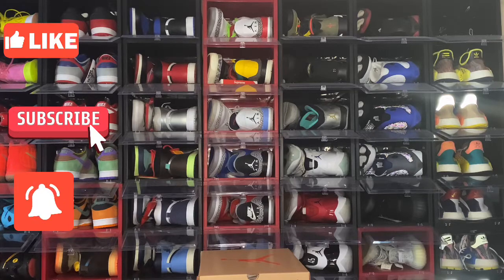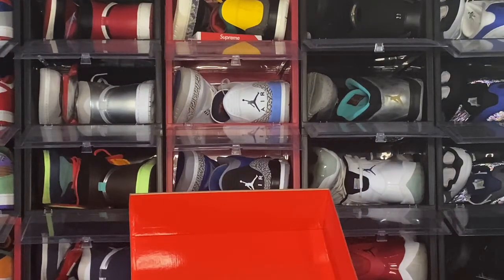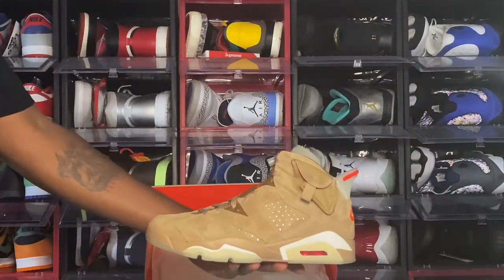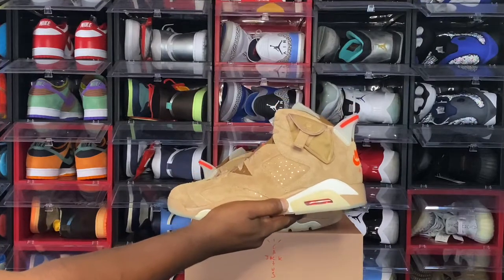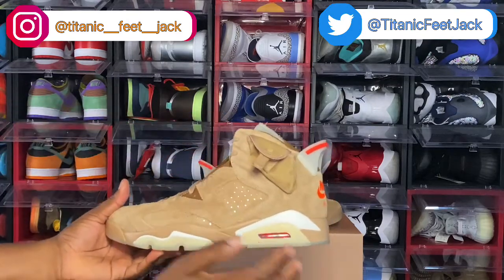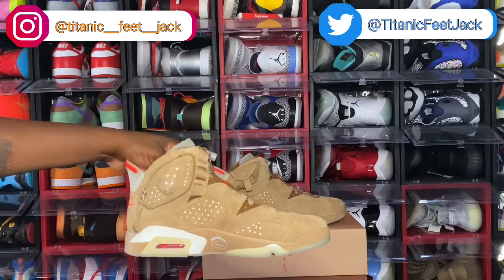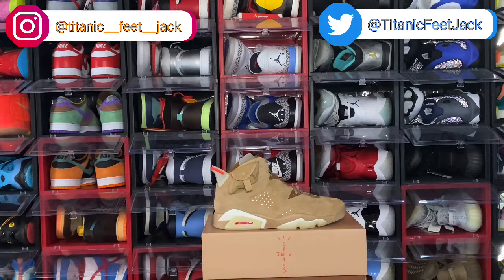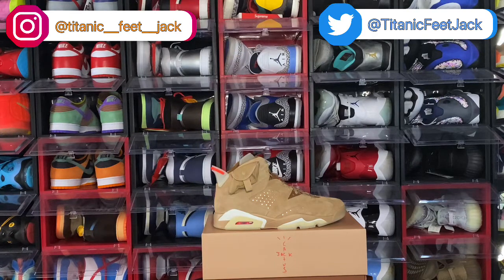AIR JORDAN RETRO 6 TRAVIS SCOTT “BRITISH KHAKI” REVIEW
Following on the heels of the coveted “Olive” colorway from 2019, the Travis Scott Air Jordan 6 Retro British Khaki reunites Jordan Brand with the Houston rapper. The upper is crafted with suede and canvas, accented with Bright Crimson details. The stash pouch makes a repeat appearance on the lateral collar, while new zippered detailing is added to the medial side. Mismatched Nike Air and Cactus Jack branding adorns the heel of the left and right shoe, with additional graphics on the midsole, outsole, tongue and lace lock. These retailed at $250.

TitanicFeet Jack
190 Belle Terre Blvd. no. 2753